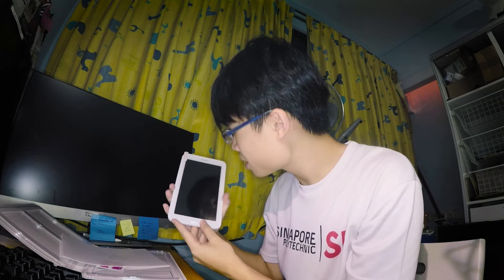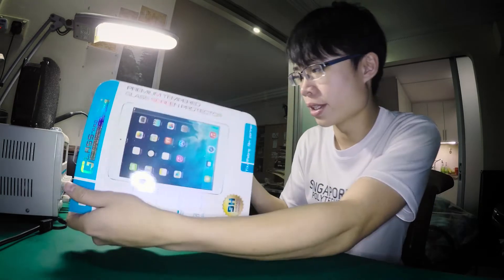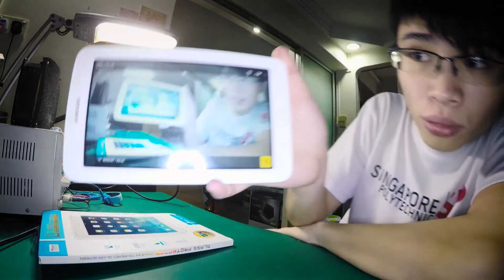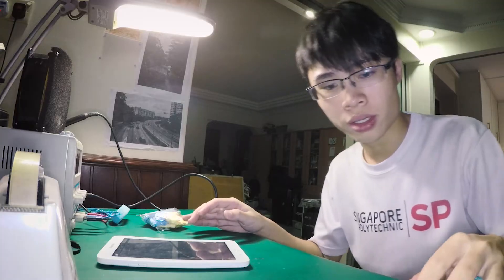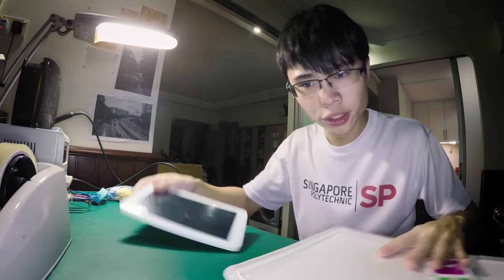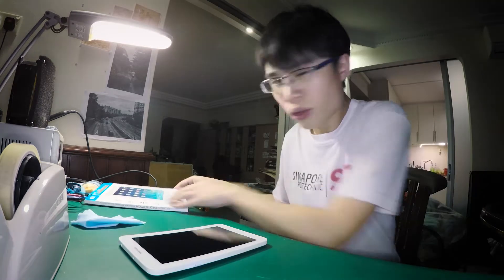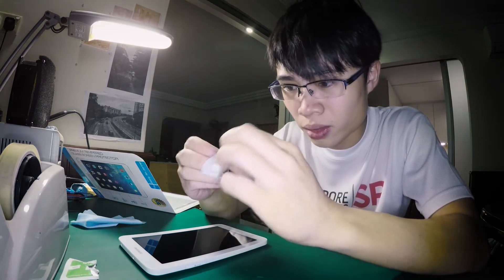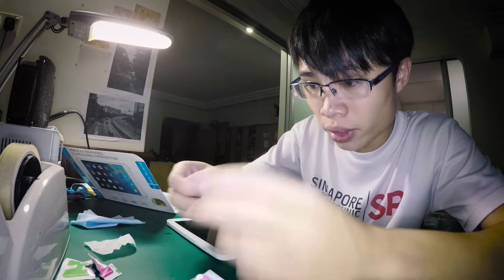How to change a screen protector : VLOG 8th October 2015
A short day, so I show you how to change a screen protector on a device!